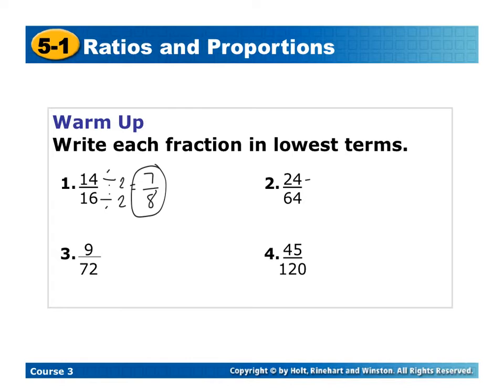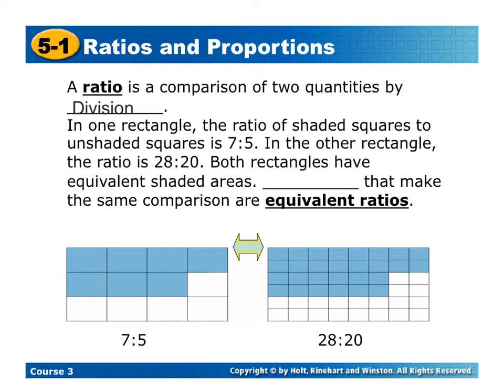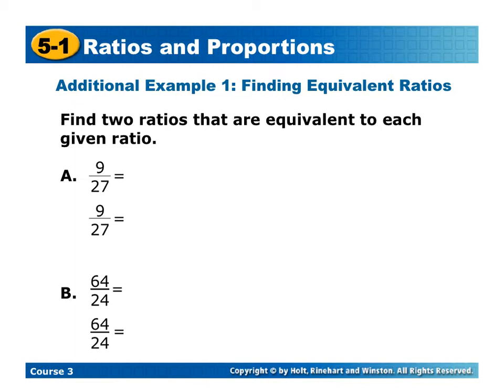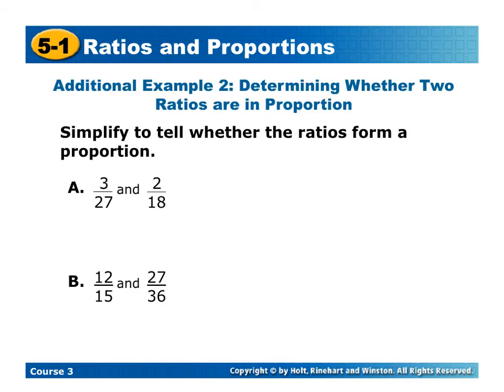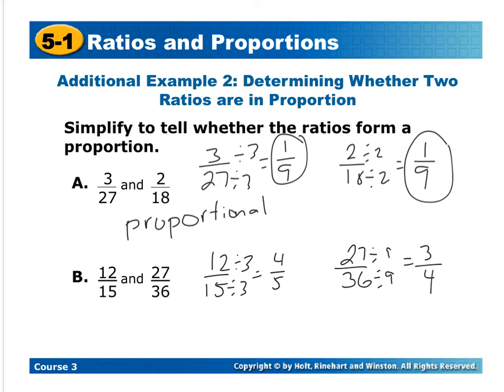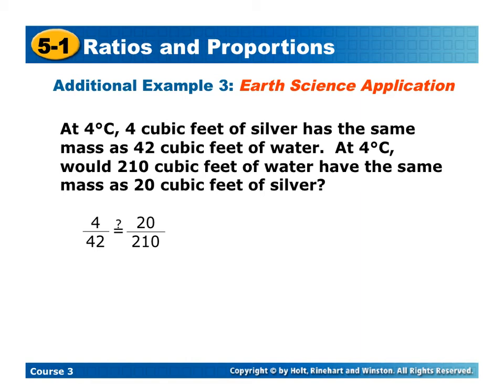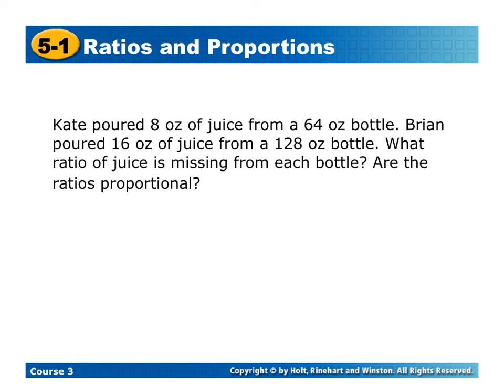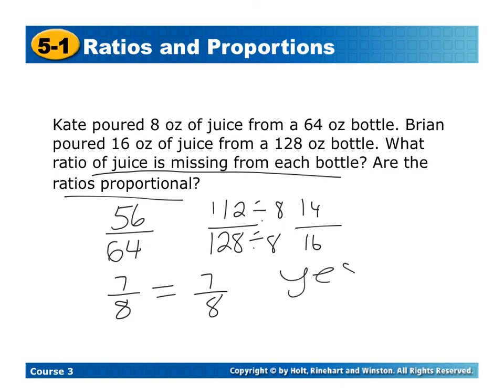PreAlg Ratios and Proportions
Intro to ratios and proportions.